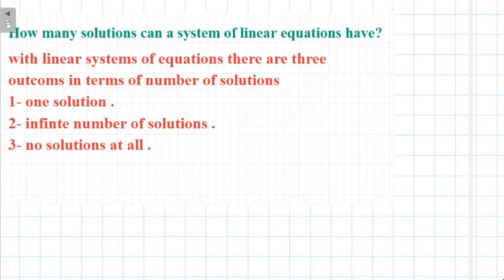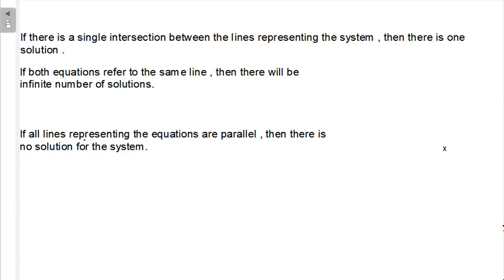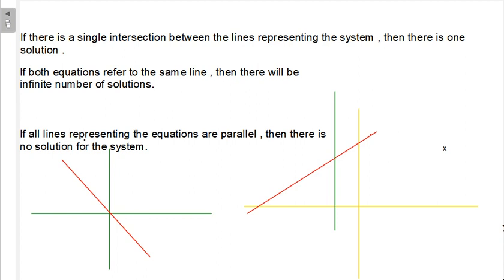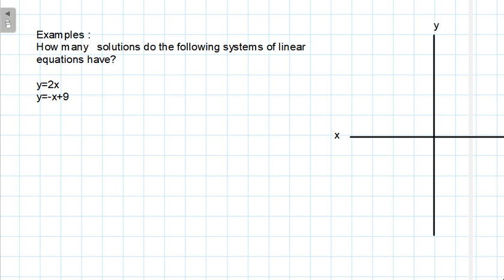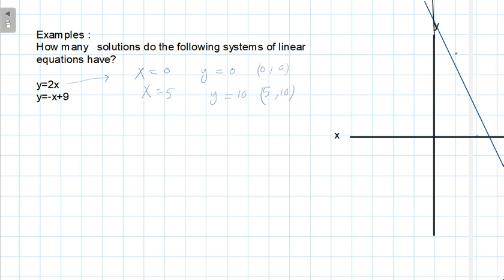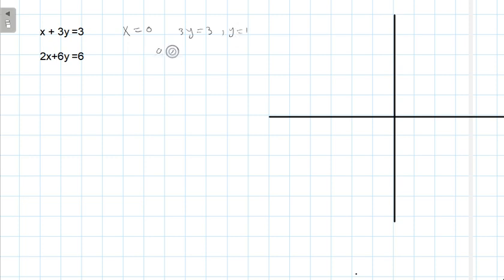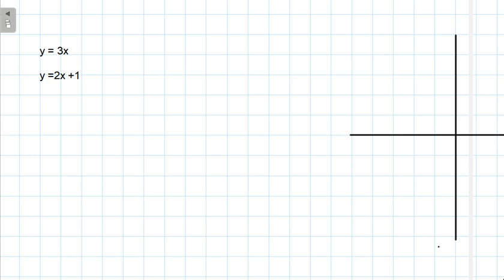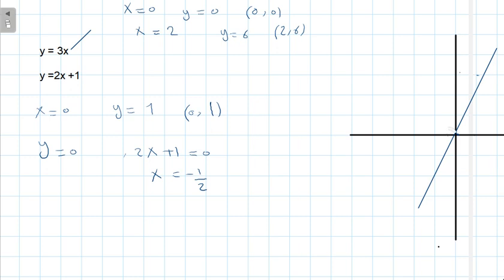Number of Solutions of Linear System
Algera session teach you how to find the number of solutions of linear equation system .